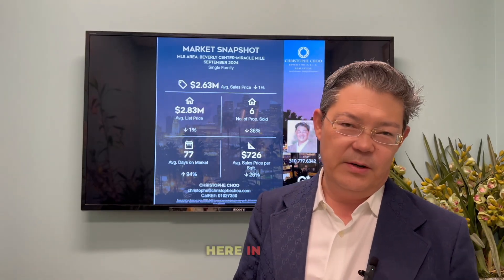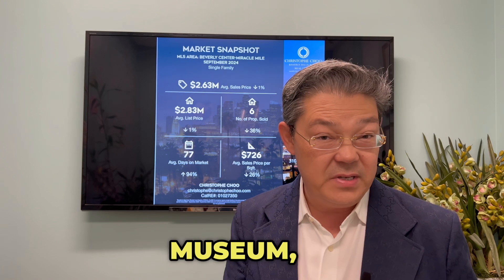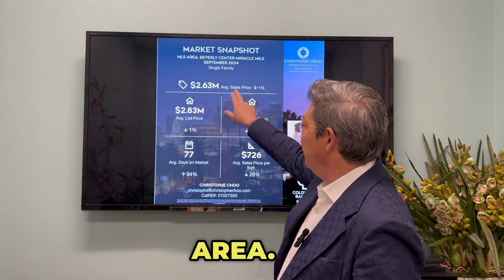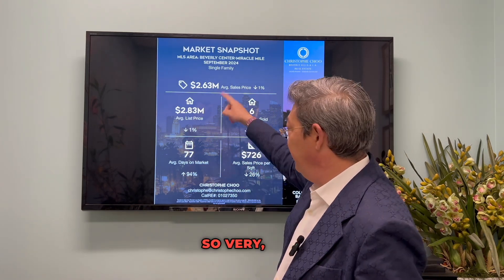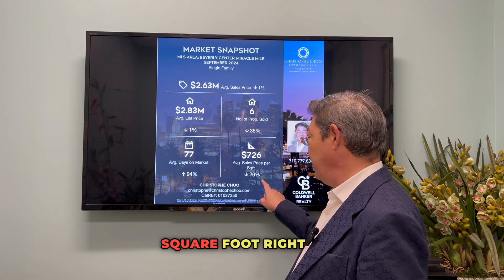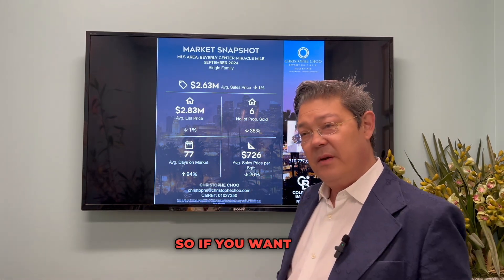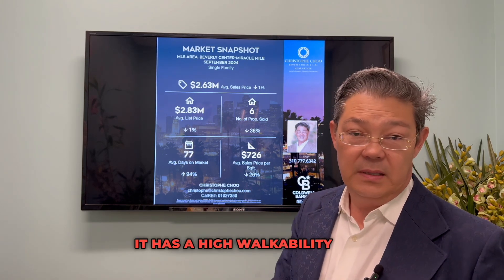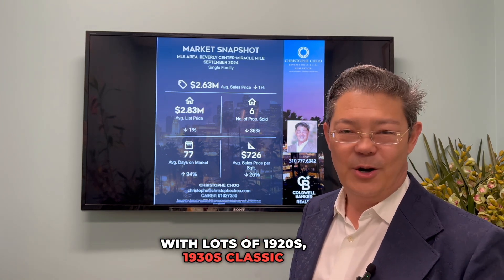🏡 September 2024 Luxury Real Estate Market Update & Trends for Beverly Center - Miracle Mile 🌟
🔻 Avg Sales Price: $2.63 million, 📉 down 1%

🔻 Avg List Price $2.83 million, 📉 down 1%

🔻 Properties Sold: 6,📉 down 36%

🔼 Days on Market: 77 📆, 📈 UP 94%

🔻 $/Sq FT: $726, 📉 down 26%

Unlock the hidden wealth in your Beverly Center Miracle Mile property! 🗝️💼 Curious about your home equity 💰? Thinking of buying in Beverly Center? 🏠🌴 Let's chat!

Christophe Choo at Coldwell Banker Global Luxury is Your Local Real Estate Expert In Los Angeles and Beverly Hills

Christophe Choo is in the top 1% of brokers internationally with 33 years of experience as the President of the Christophe Choo Real Estate Group at Coldwell Banker Global Luxury Real Estate in Beverly Hills. The #1 producing office in the United States for 24 years and the most comprehensive source for luxury real estate listings, from estate homes to luxury condominiums, incredible tear-down opportunities, and investment properties. Christophe was voted as the #1 Real Estate Video Influencer for North America in 2018.

Based in Beverly Hills, California, The Christophe Choo Real Estate Group provides exclusive luxury homes for sale on a local, global and international stage. Hence the tagline: “Locally Known – Globally Connected”.

What do Christophe’s clients say?